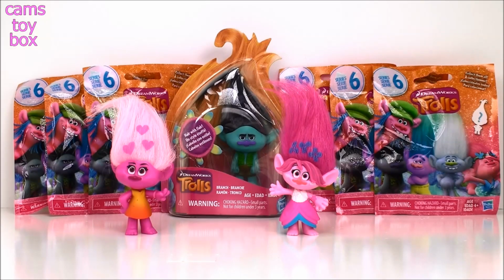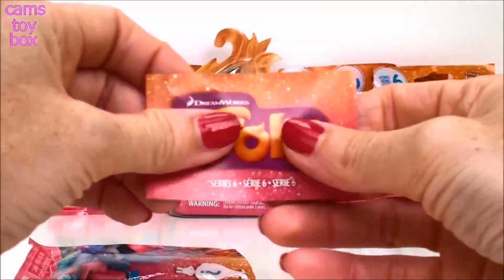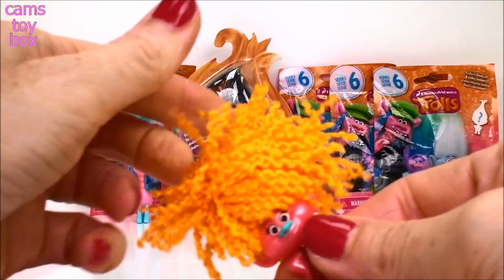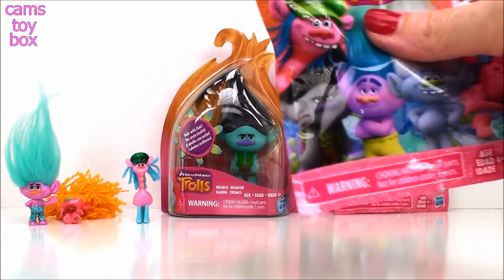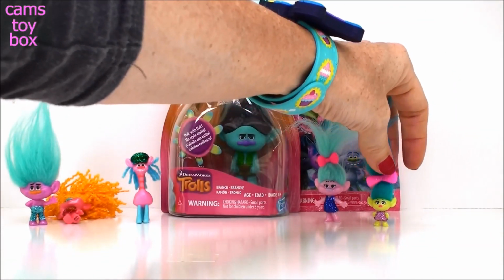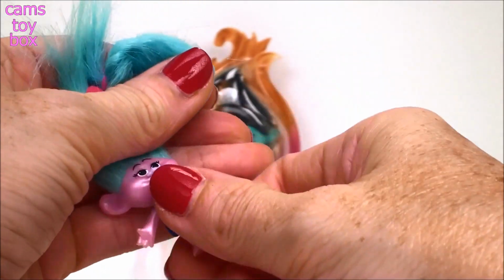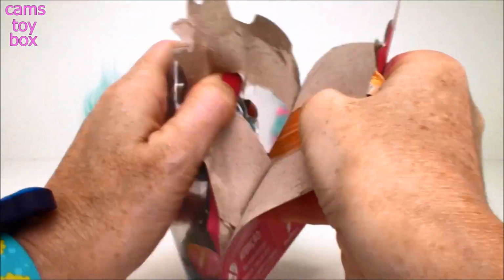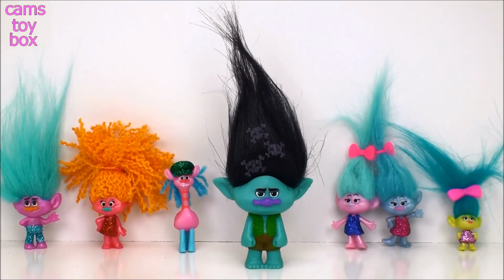Trolls Series 6 Blind Bags Opening Branch Hair with Flair Dreamworks Surprise Toys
Trolls Series 5 Blind Bag Surprise Toys Chocolate Eggs Plastic Chupa Chups 3 Cooper Toy Review

Dreamworks Trolls Series 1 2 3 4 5 Blind Bags Surprise Toys Names Characters Opening Fun Toy

MLP Nesting Dolls Dreamworks Trolls Blind Bags Series 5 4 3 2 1 Opening Surprises Kids Fun Toys

Dreamworks Trolls Surprises Blind Bags Series 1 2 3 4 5 Chupa Chups Chocolate Eggs Plastic Toys Fun